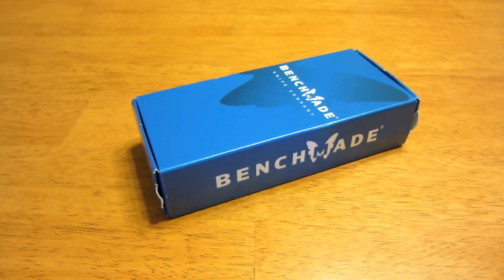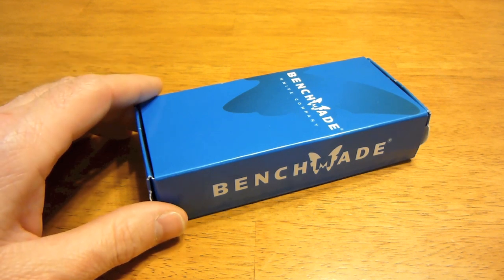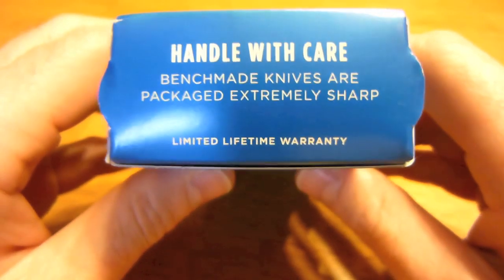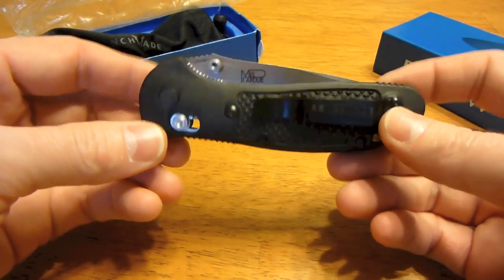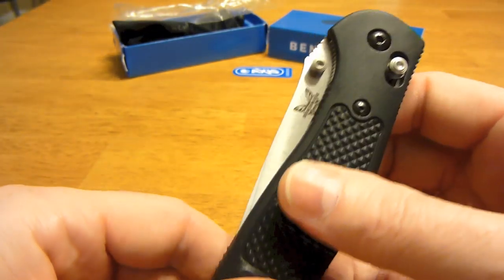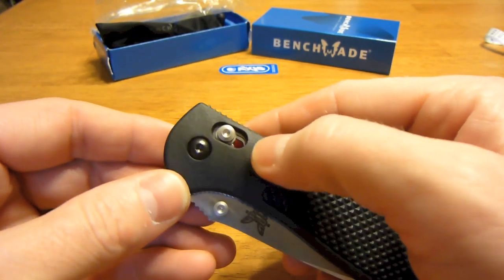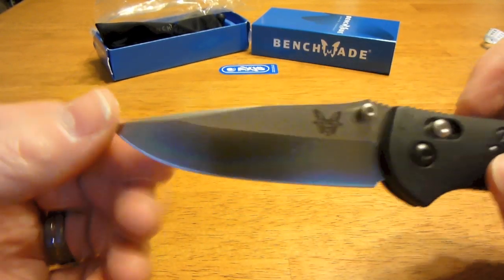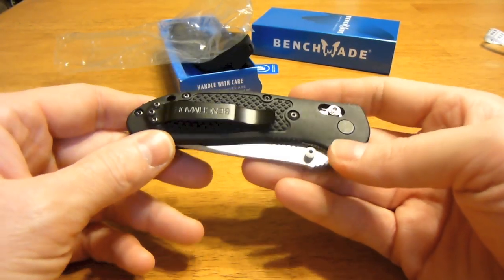Unboxing the Benchmade Griptilian 551 Knife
Not a backpacking knife, but rather an EDC knife...here is the unboxing of my new Benchmade Griptilian 551 knife!